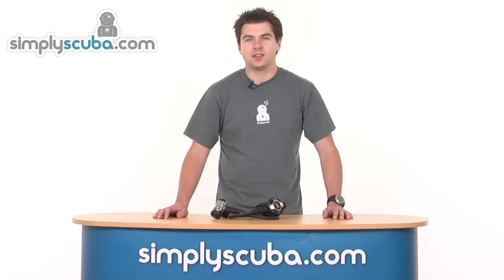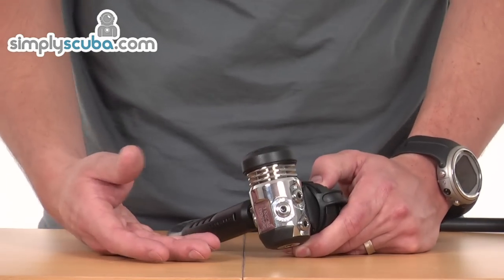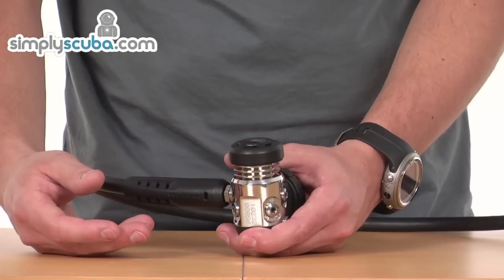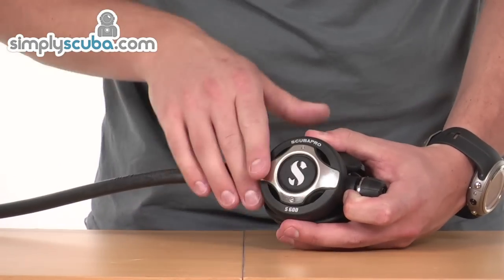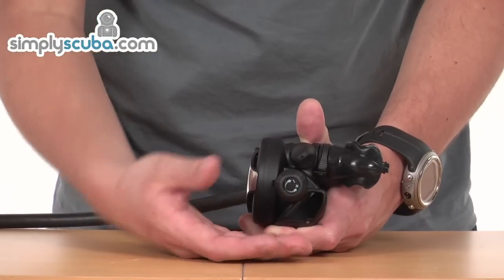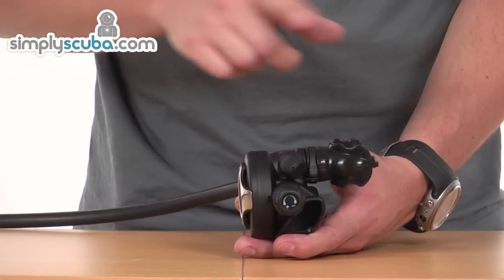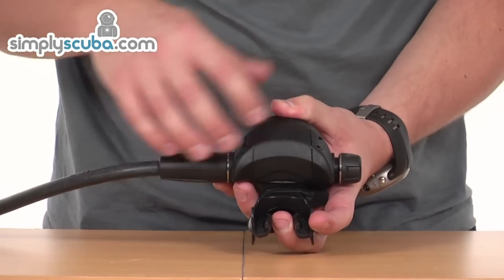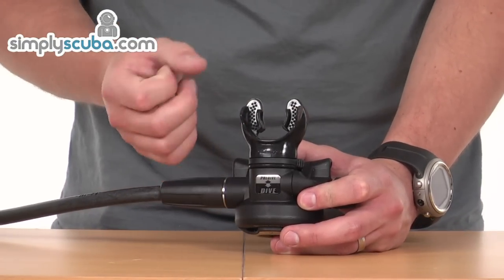Scubapro Mk17 S600 Regulator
The MK17 S600 Regulator from Scubapro has now been updated with polished chrome for the first stage and a new front cover with metal plate and ring and round purge button on the second stage. The MK17 is a high performing, balanced, diaphragm controlled first stage with a dry seal chamber and a patented finned cap to protect against anti freeze.

The S600 second stage has a new inhalation effort knob, has a peak performance air balancing system and Diver adjustable VIVA.
Features

First Stage:

    New polished chrome edition
    Balanced
    Diaphragm controlled
    Dry seal chamber
    Patented finned cap for anti freeze measure
    Externally adjustable intermediate pressure
    4 LP ports and dual HP ports

Second Stage:

    New front cover with metal plate and metal ring
    New round purge button
    New Inhalation effort knob with metal ring
    Technopolymer body and components
    Peak performance air balancing system
    Air balanced linear flow valve
    Diver adjustable VIVA